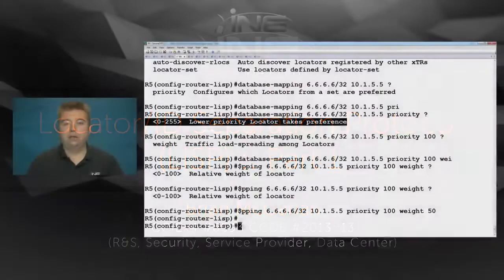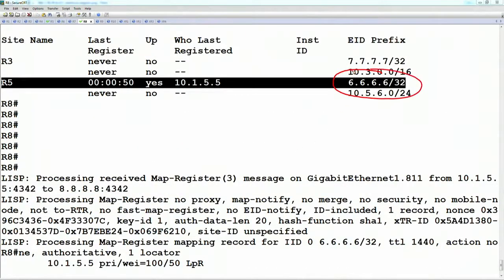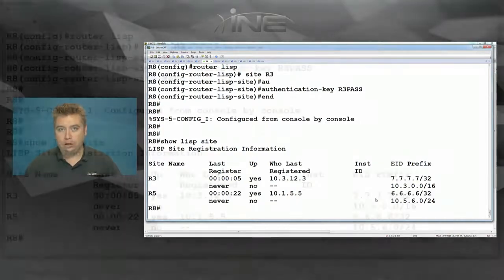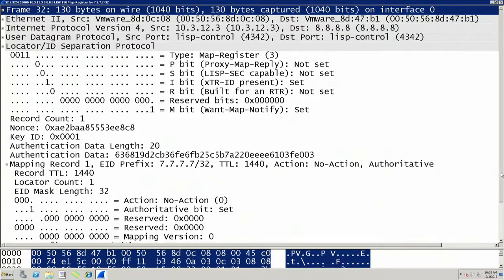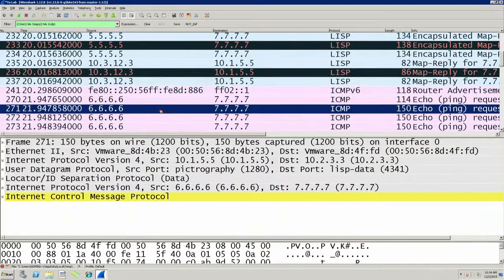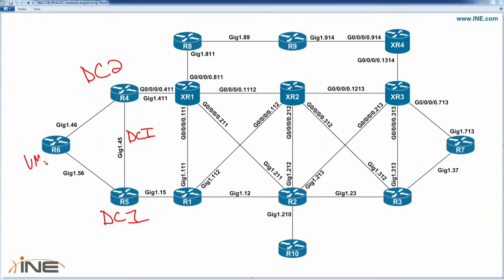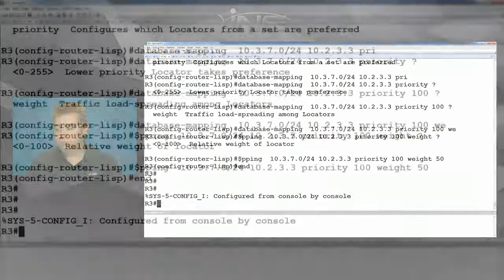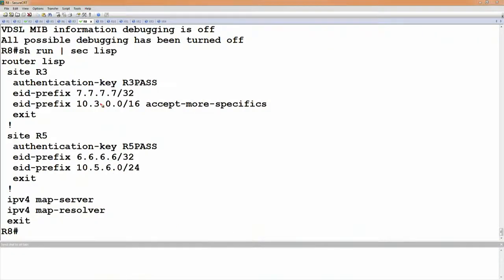2 LocatorID Separation Protocol LISP Part 2